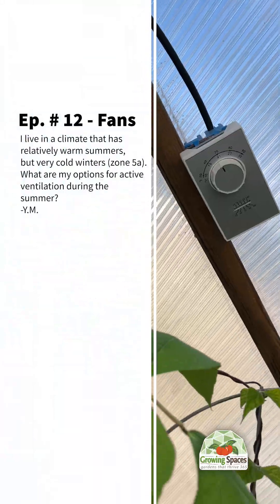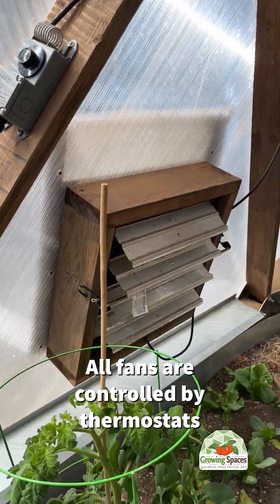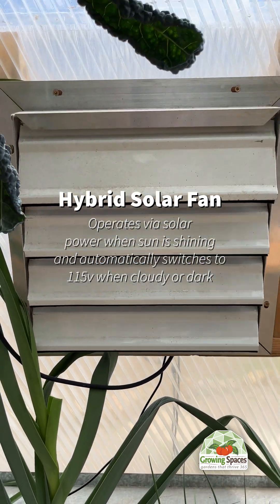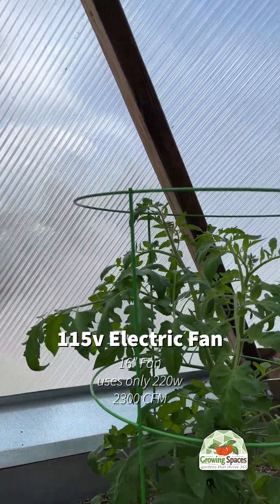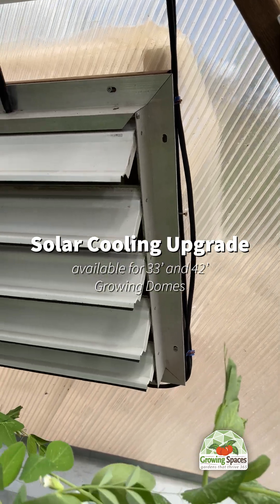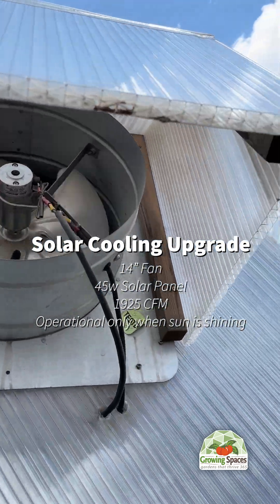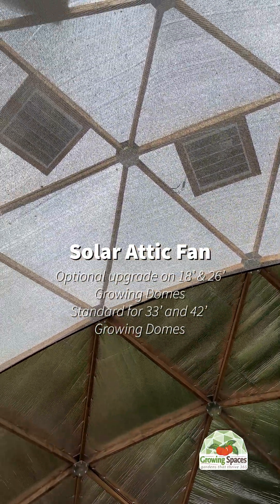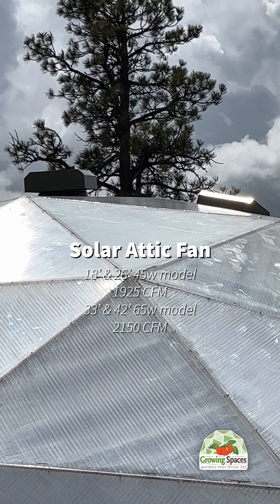Ask an Expert - Episode #12 Growing Dome Greenhouse Fan Options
Active ventilation is a welcome addition to any greenhouse, especially in the warm summer months. In this video we outline all of the options that we have along with the CFM of each option.